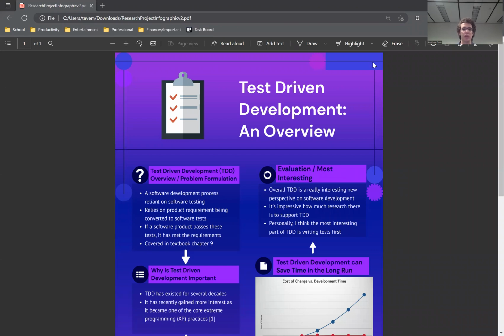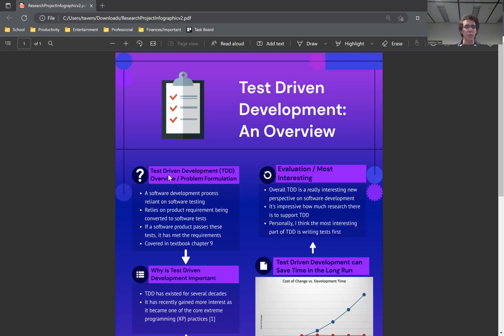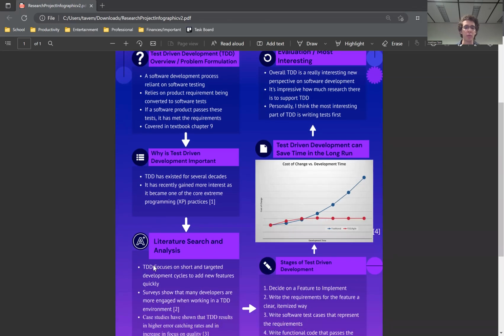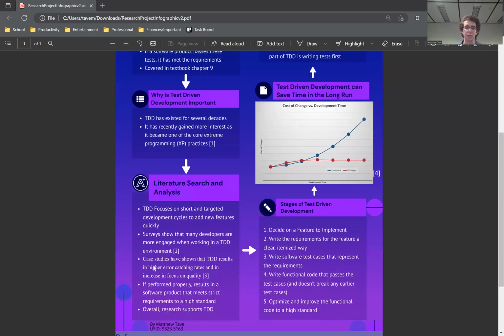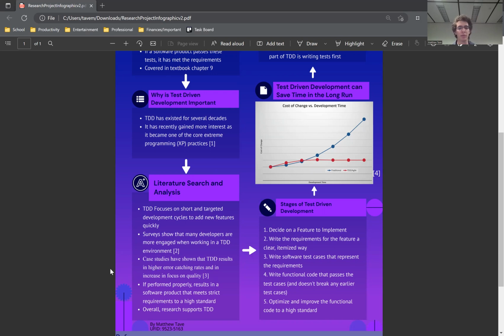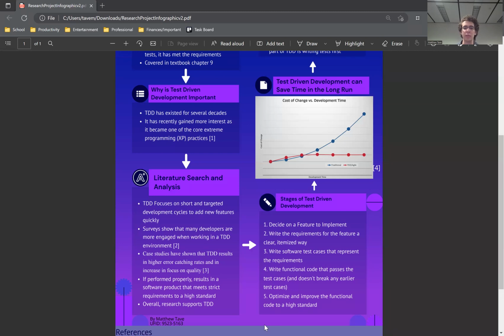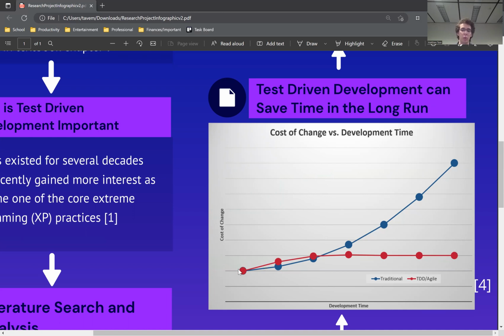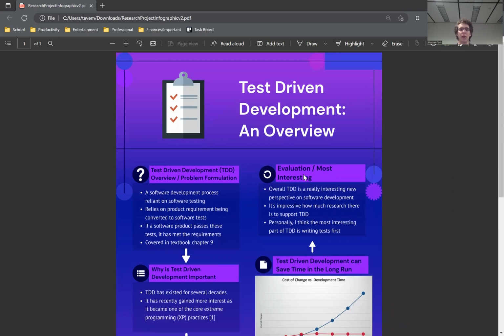Matthew Tave's Software Engineering Research Project Presentation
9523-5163